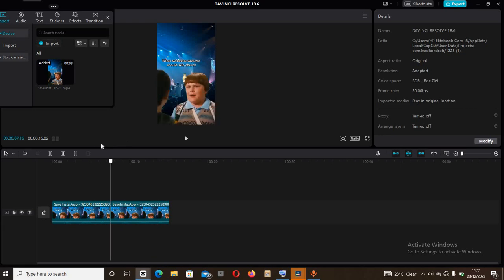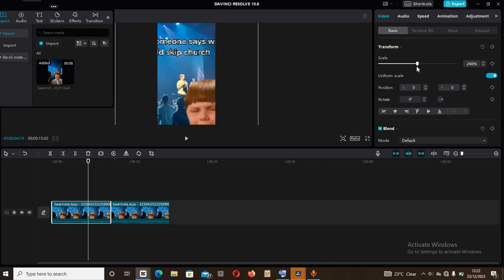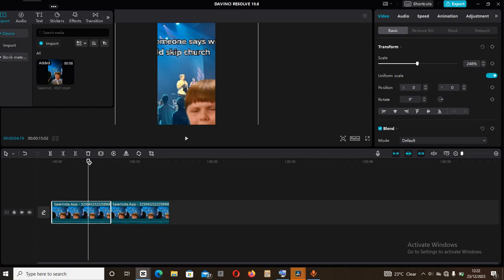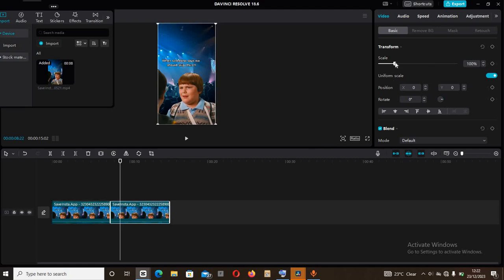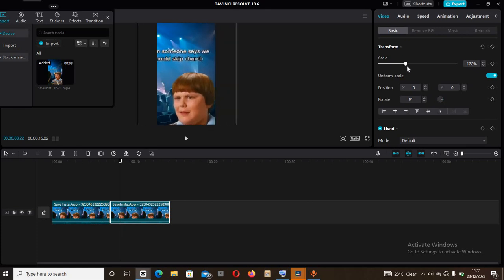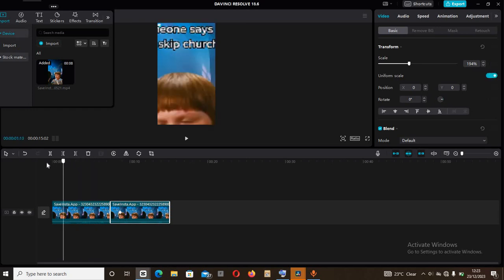How To Use Dynamic Zoom In DaVinci Resolve (2024)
davinciresolve Learn how to use dynamic zoom in Davinci resolve software to edit your videos.